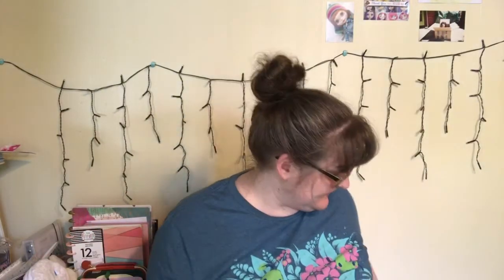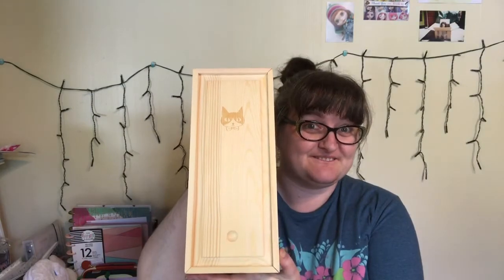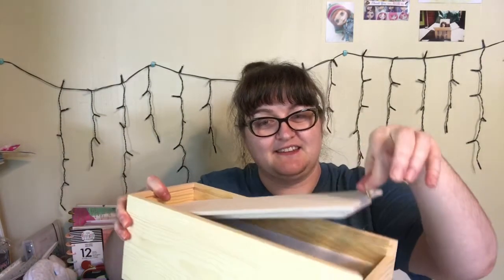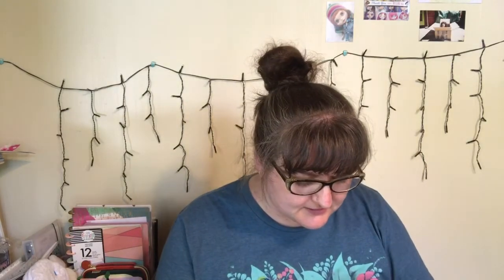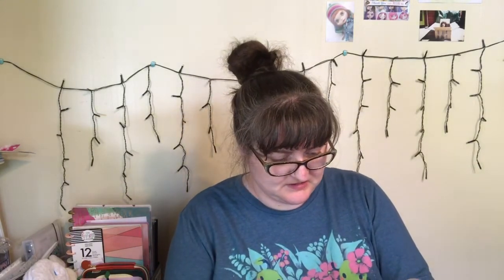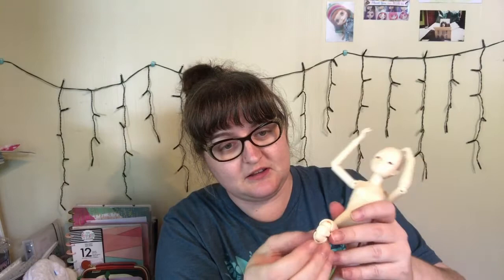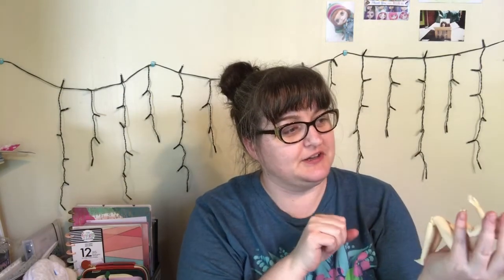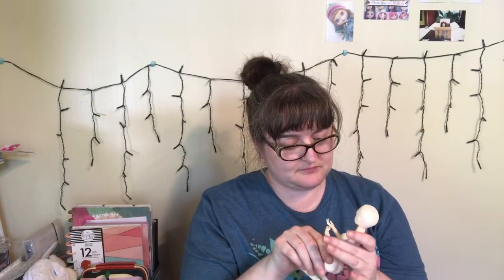New BJD - MaskcatDoll Joy (warning: adult language)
New dolly time! And, yes. I swear. A lot.